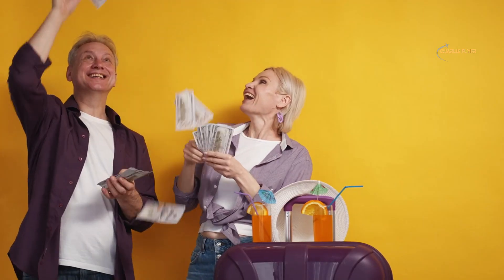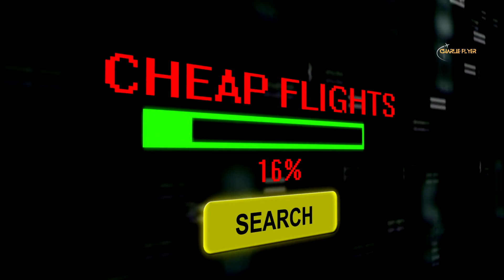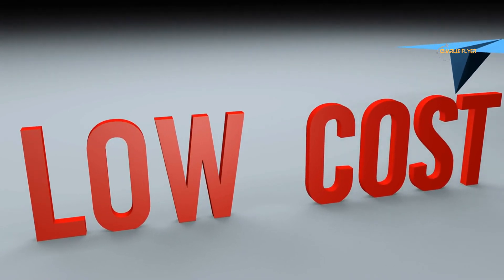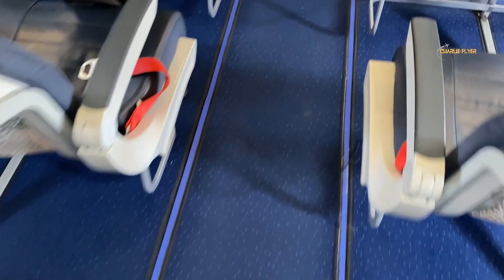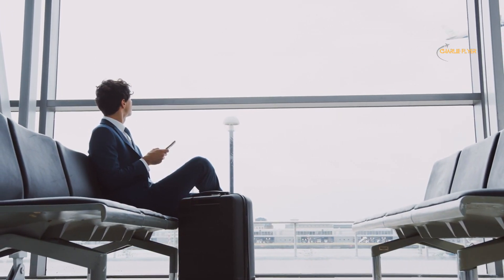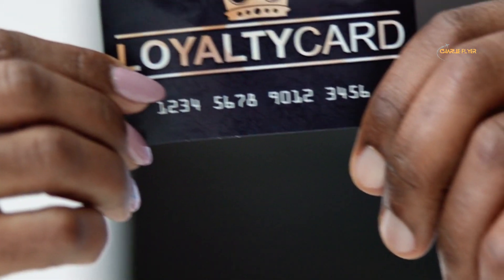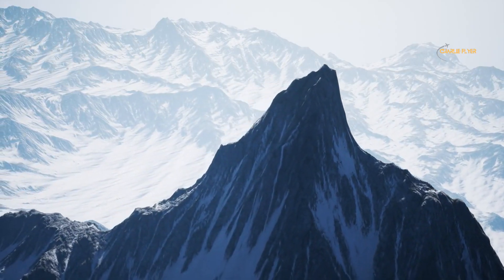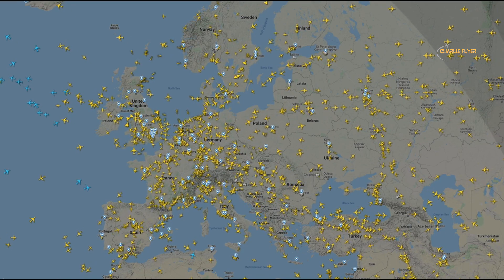Your Ultimate Guide to Scoring Travel Deals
Your Ultimate Guide to Scoring Travel Deals. 🌍 Ready to become a flight-finding pro and embark on unforgettable adventures without breaking the bank? Buckle up and join us in this thrilling journey as we unlock the secrets of 'How to Book a Flight to Get the Best Deals!' 🛫
We'll guide you through each step, from navigating metasearch engines to mastering fare comparisons. Get ready to discover the magic of affordable flights and make every trip a budget-friendly expedition. 🌟
Are you dreaming of jetting off to your dream destination without emptying your pockets? Look no further—this is your ultimate guide to scoring incredible travel deals. ✈️
Join us on this adventure and let's take flight booking to new heights! Safe travels! 🌴🎒